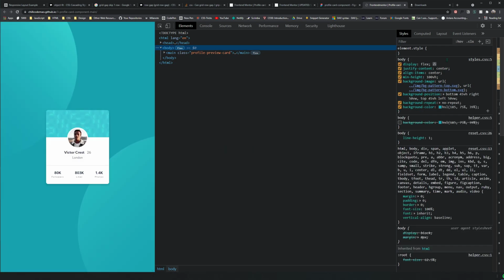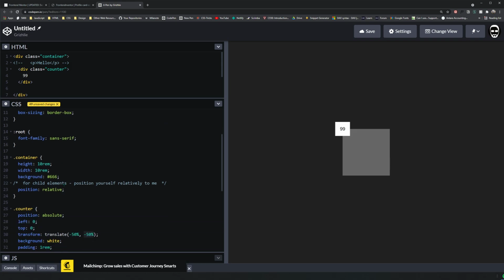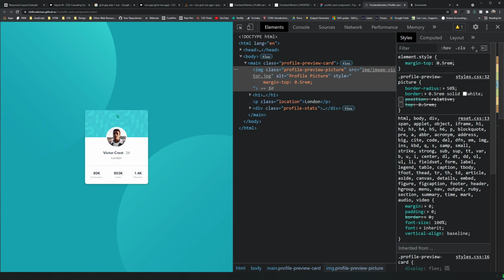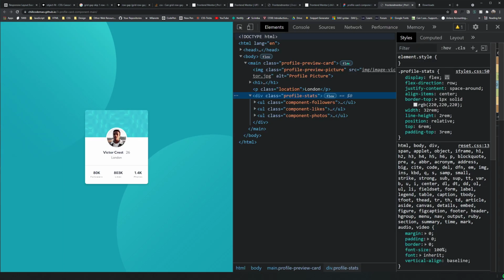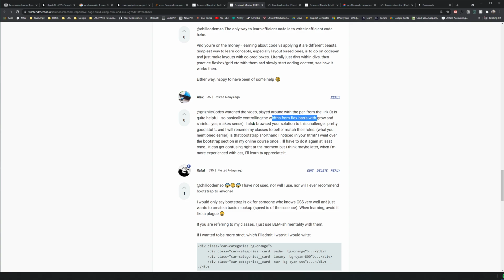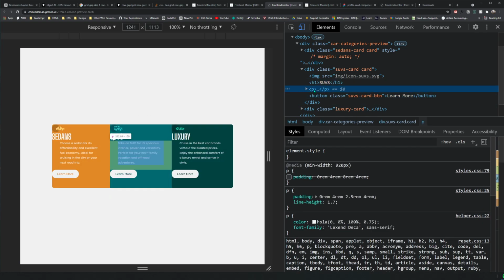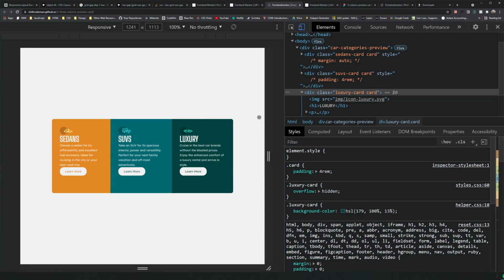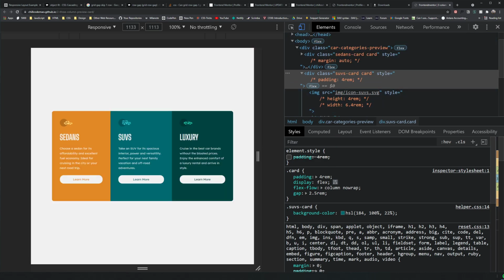FEM Project Review - Flexbox and general layout suggestions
Video for a fellow coder with some tips and pointers on 2 projects.

More tips will come in the next video where I build out the entire project from scratch.